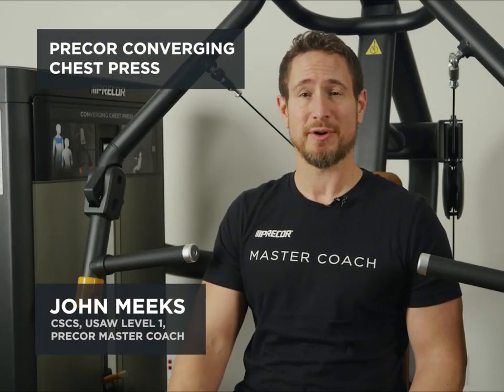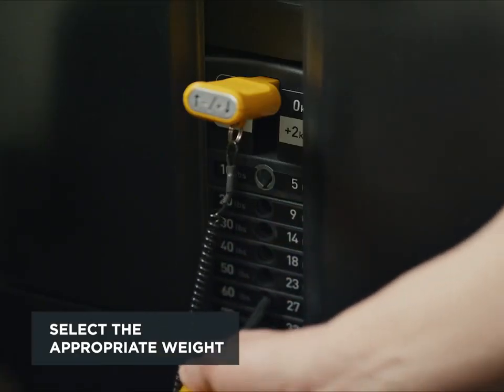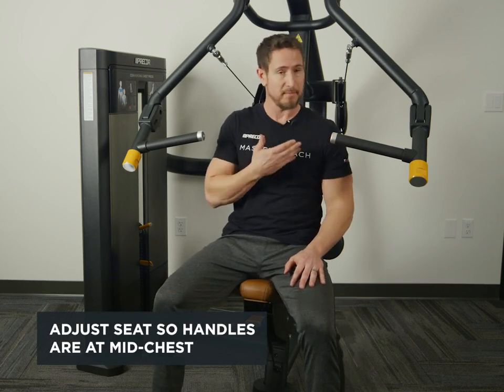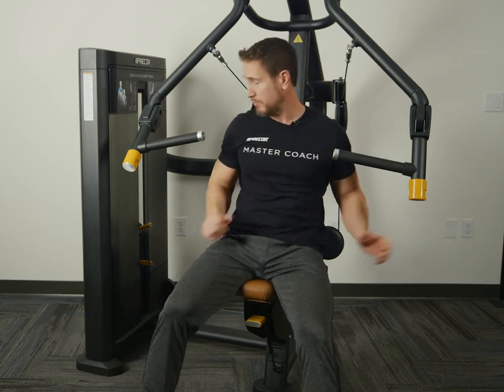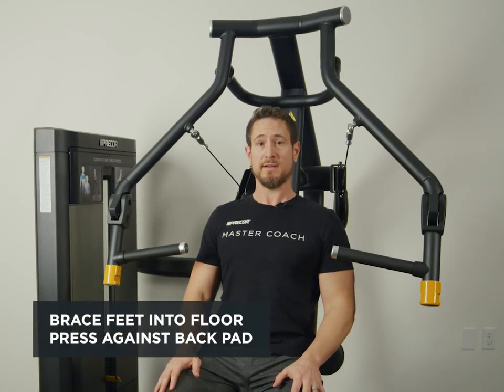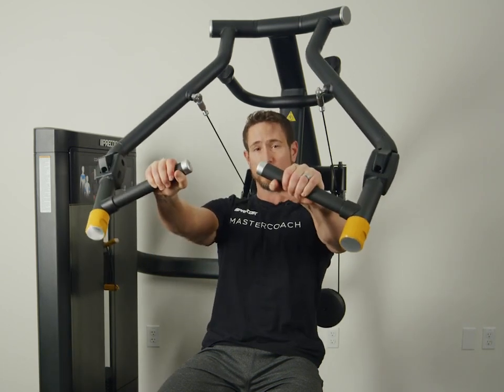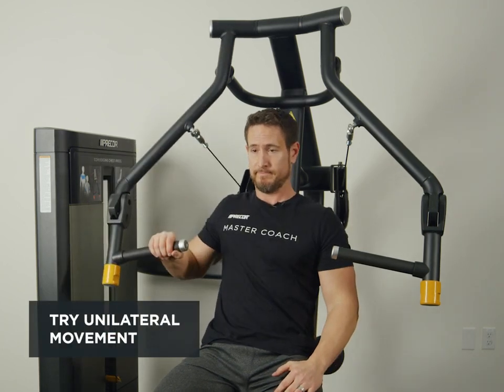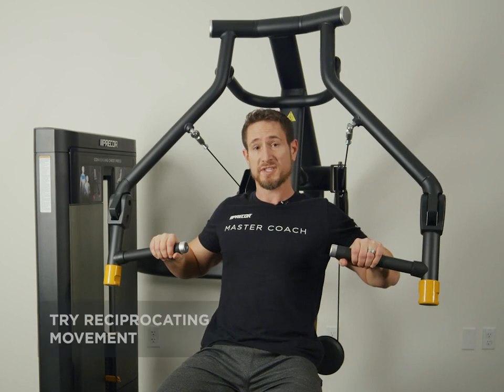Converging Chest Press